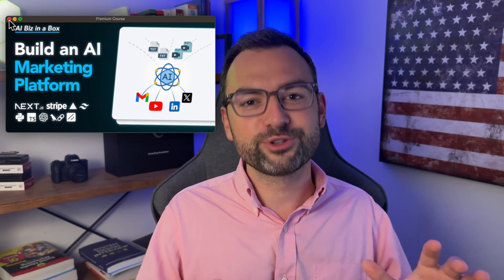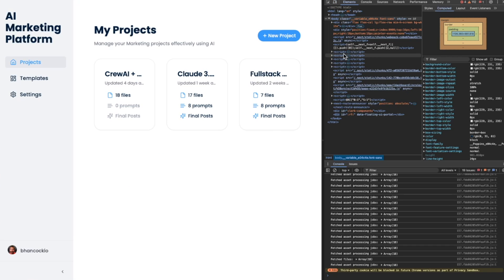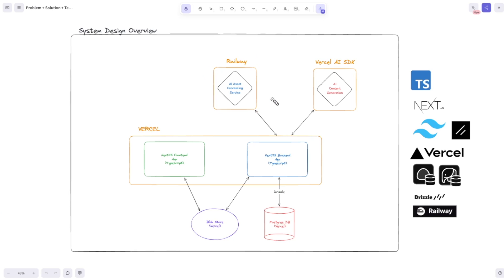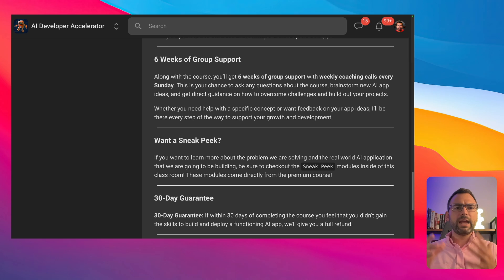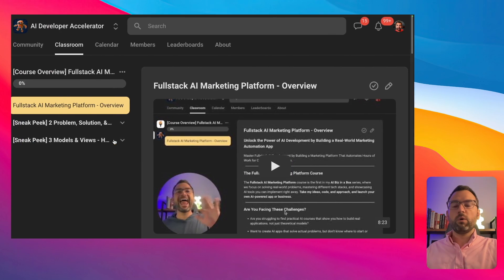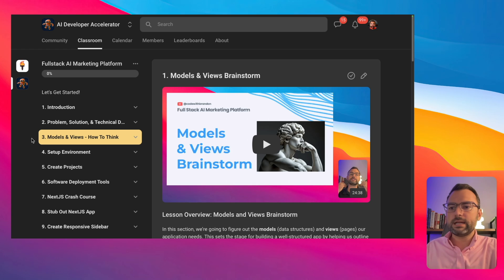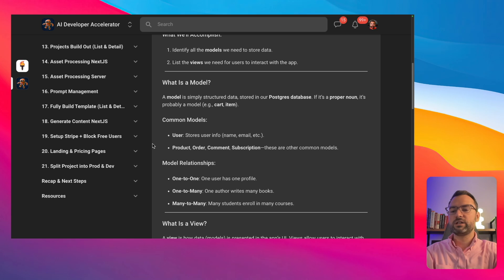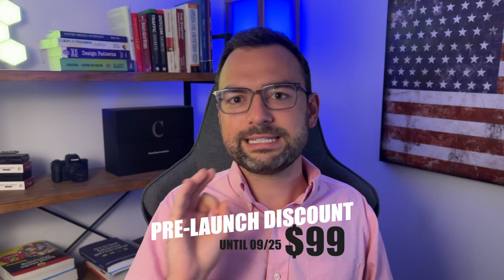Build a Full Stack AI Marketing Platform SaaS [Premium Course Announcement]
⚡ Pre-Launch Discount!
Sign up before 9/25/24 at 6PM EST to lock in the 50% pre-launch discount. Once the course goes live on 9/25/24 at 6PM EST, the price will increase, so don't miss out!

**IMPORTANT**: If you're not already a member of the Skool community, you'll need to join before purchasing the course. Don’t worry, Skool is completely free to join, and there’s a quick approval process to keep the community free of spammers and fake accounts. You'll be up and running in no time!

🚀 Join My First Premium AI Course: Build a Full-Stack AI App from Scratch!

In this video, I’ll walk you through the details of my brand-new Full-Stack AI Marketing Platform course. You’ll learn how to build real-world AI applications that automate marketing workflows for creators, using tools like LangChain, OpenAI, and more.

If you want to level up as an AI developer and start building apps that you can actually charge money for, this course is designed for you. Whether you're building for creators, real estate agents, or finance pros, I’ll show you how to automate their workflows with AI.

💡 What You’ll Learn in This Video:

An overview of the course and what you'll be building.
How this course can set you up for the booming AI wave.
Common questions from over 100+ developers who’ve already joined.
Special perks like 6 weeks of live group support!

If you have some experience in web technologies or Python/AI, and you’re looking to dive deeper into AI automation, this course is your next step!

Timestamps:
00:00 Introduction
01:43 App Overview
06:10 Course Perks & Benefits
10:32 Course Curriculum Walkthrough
15:09 Outro